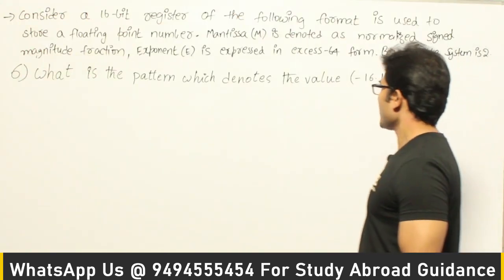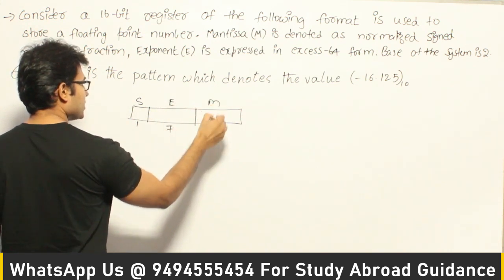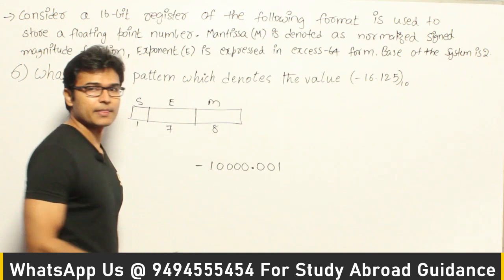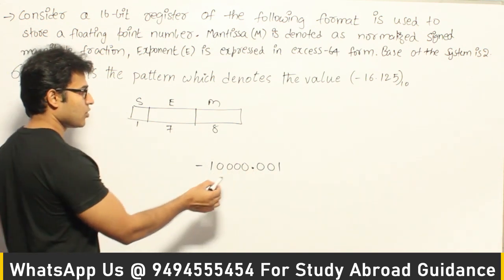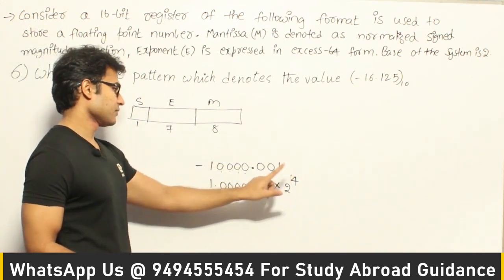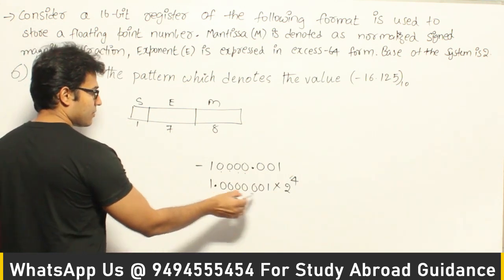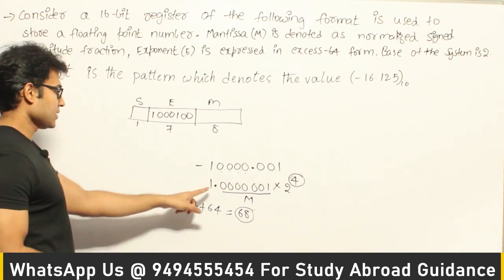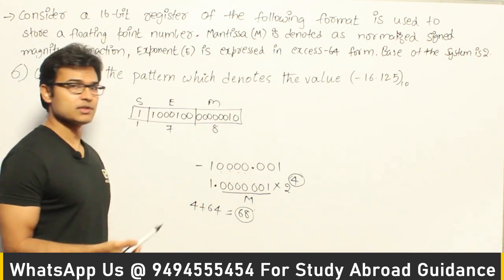DLD | Number System | Example 3 | Ravindrababu Ravula | Free GATE CS Classes